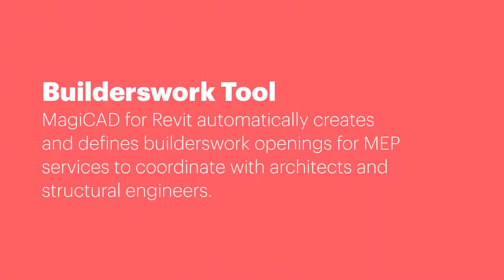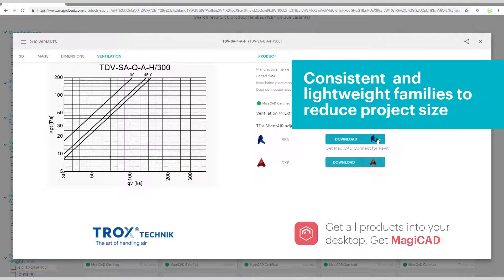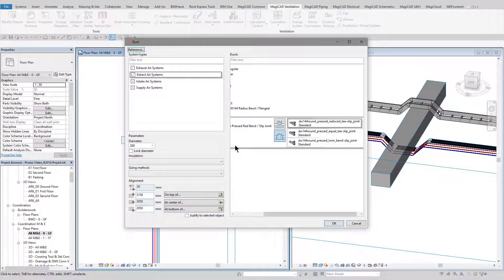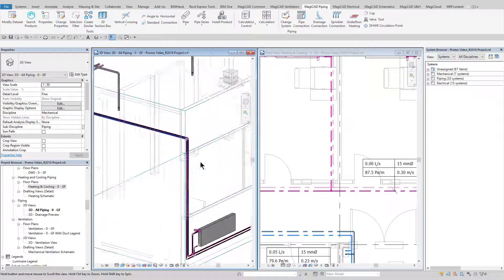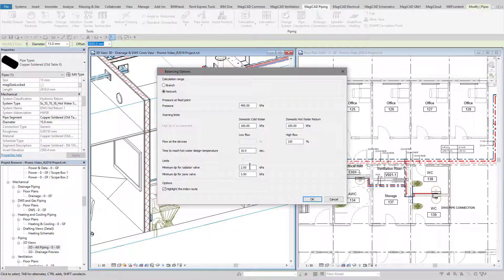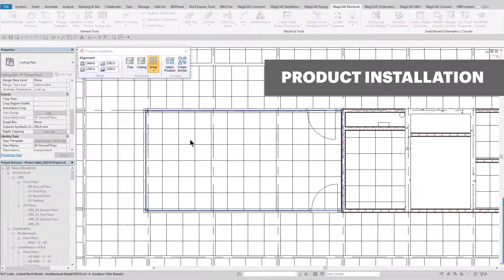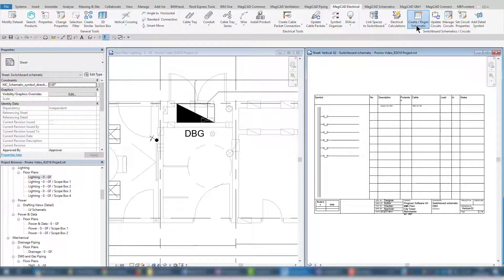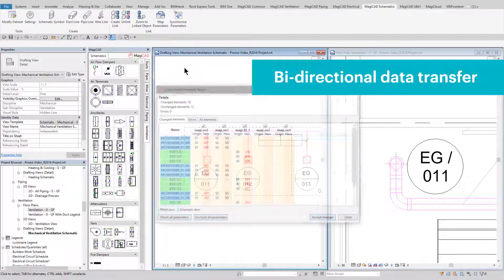MagiCAD Product Overview (Int'l Version)